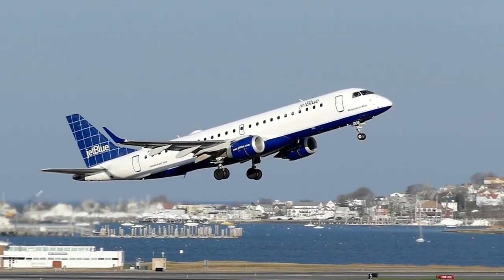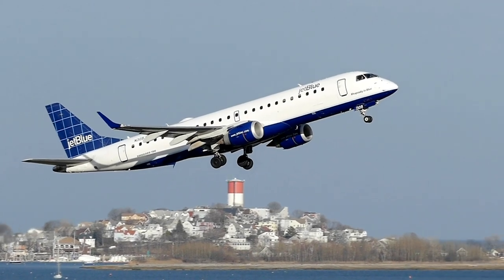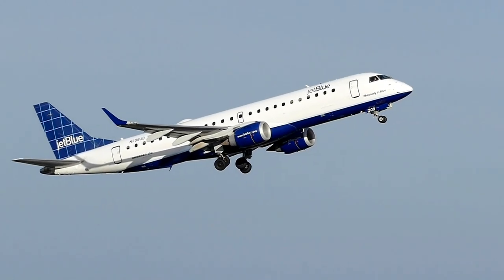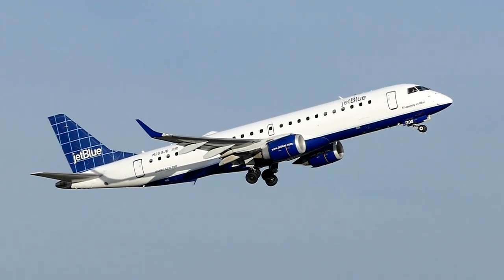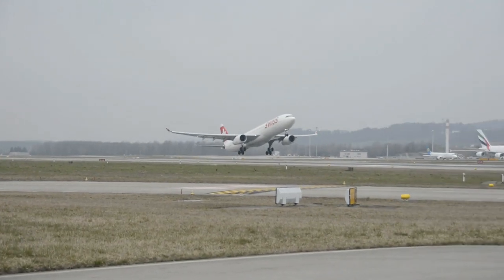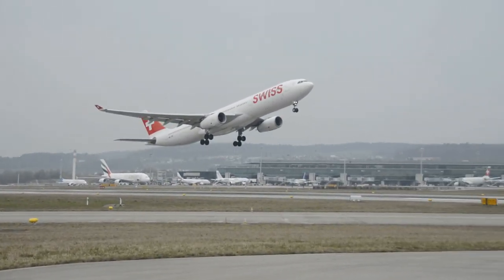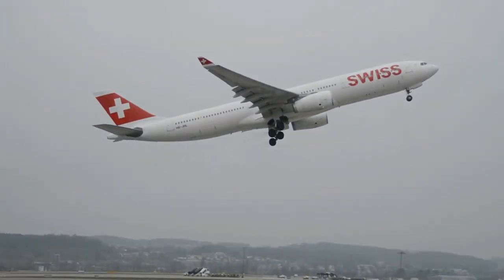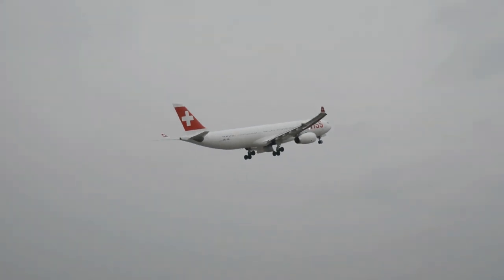The Real Cost of Pursuing a Career as a Commercial Pilo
Becoming a commercial pilot can be a dream come true for those passionate about aviation. However, it's no secret that pursuing this career path can come with a hefty price tag. In this video, we break down the expenses involved in becoming a commercial pilot, from flight school tuition to licensing fees, and everything in between.

We'll discuss the different types of pilot licenses and certifications available, along with their respective costs. We'll also dive into the various training programs and options, including the differences between attending a university aviation program versus a standalone flight school. Additionally, we'll touch on the expenses of necessary items such as equipment, books, and exams.

Whether you're considering a career as a commercial pilot or just curious about the costs involved, this video will provide valuable insight into the financial realities of pursuing this exciting profession. So, sit back, relax, and join us as we explore the real cost of becoming a commercial pilot.

The Real Cost of Pursuing a Career as a Commercial Pilo,Becoming a commercial pilot can be a dream come true for those passionate about aviation.,how to become a pilot,really cost to become a commercial pilot,flight training